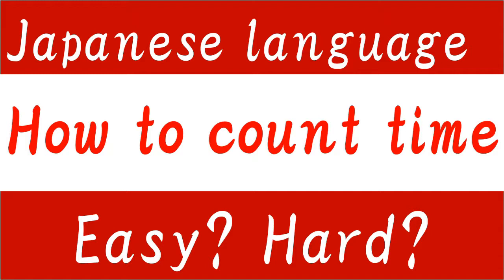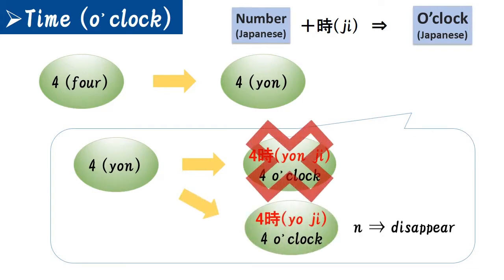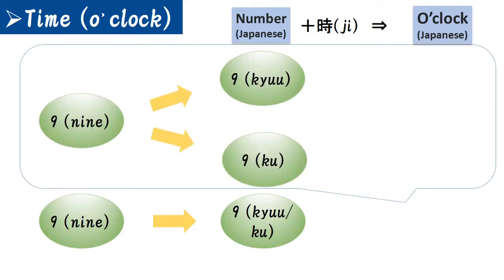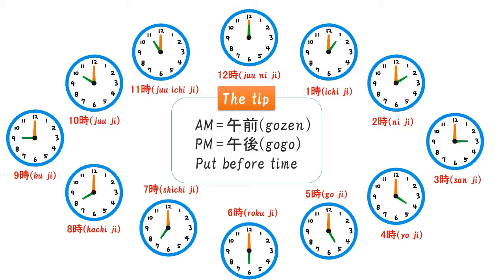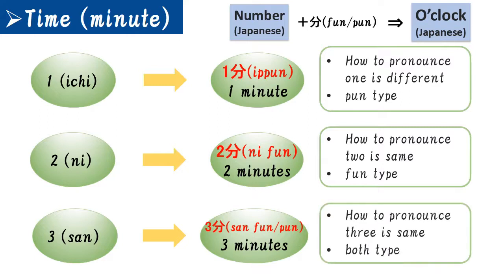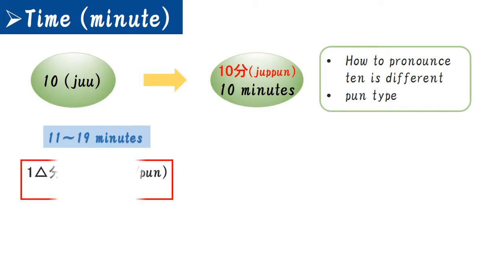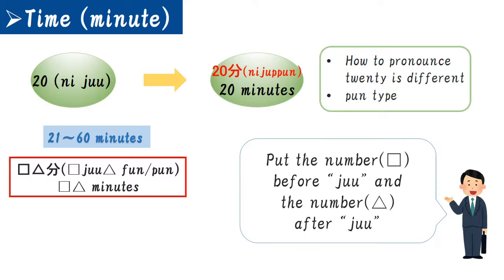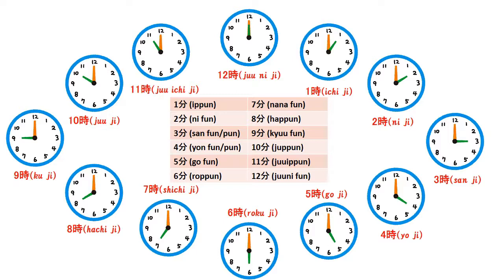【Japanese language】 How to count time 【～時、～分】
Do you know how to count time in Japanese?
I guess some people know how to count number.
But how to count time is different from that.

This video is about how to count time in Japanese.
If you are not sure about that, you can learn through this video :)
Let's enjoy learning Japanese!!!

About Mahiro
I'm Japanese and in Chiba near Tokyo.
I taught Japanese at university in the Philippines for about 5 months.
And then that time is really good for me.
That's why I made this channel so that I continue to teach Japanese!
I also want you to know about Japan not only language. I will do my best to answer your request!